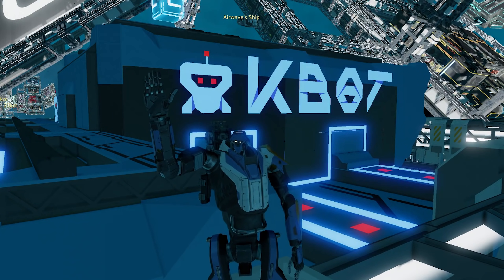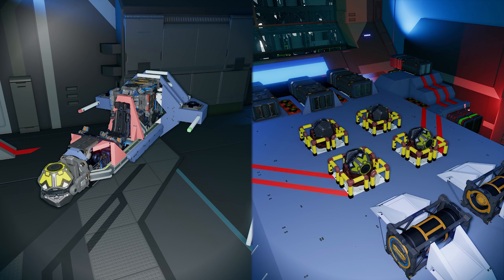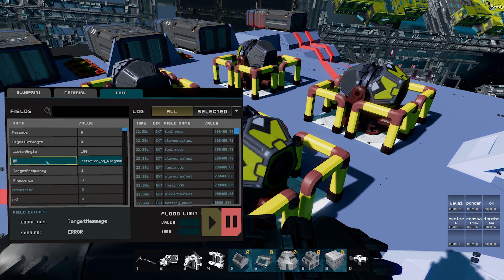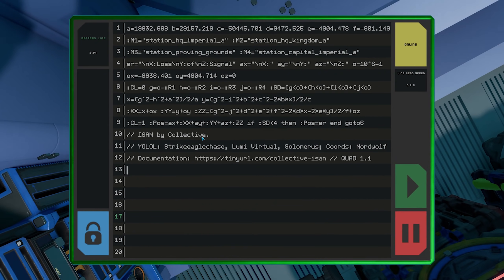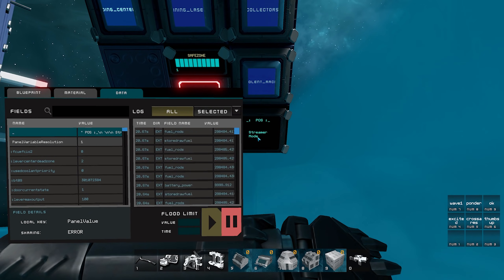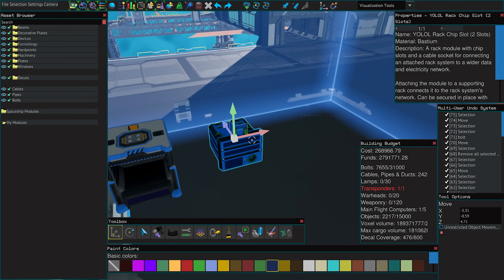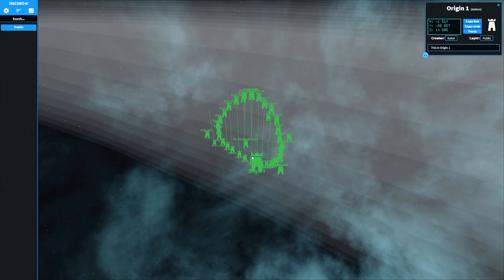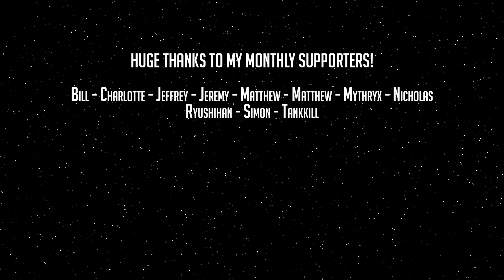Starbase - ISAN Positioning System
in this tutorial, I will show you what you need for installing ISAN on your ship or the upgrade process for the existing ship shop ships.

You can join the conversation on Starbase over on my Discord